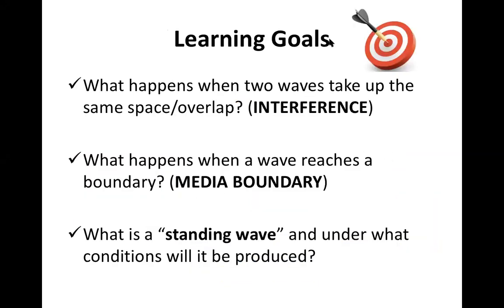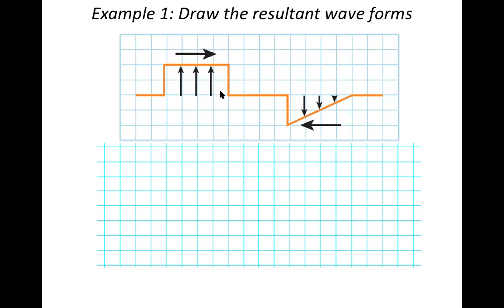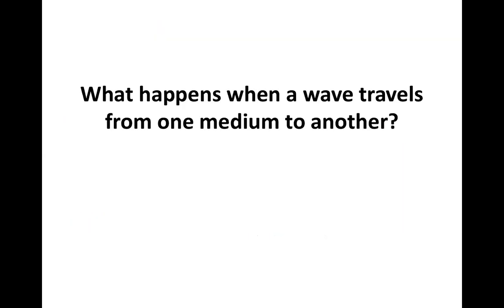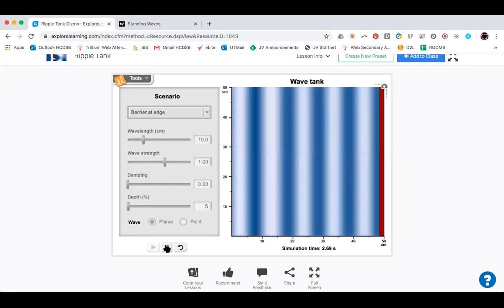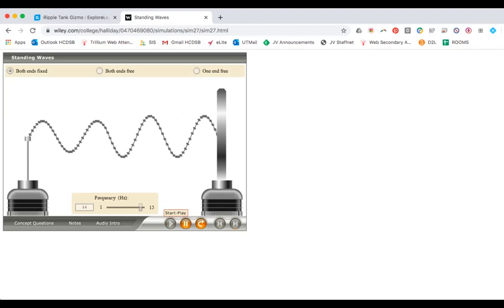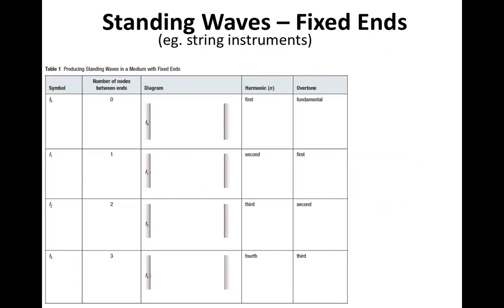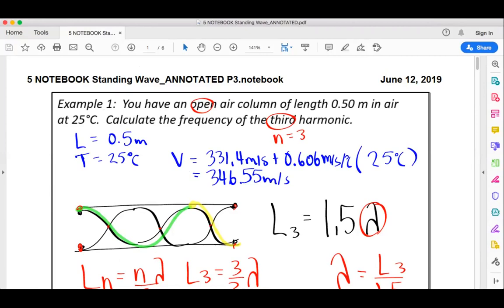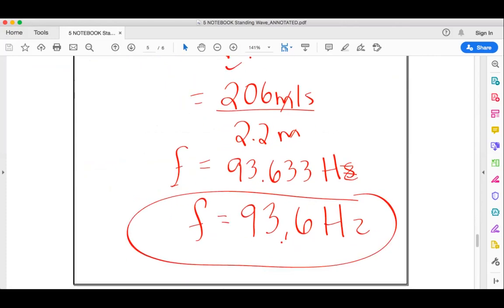SPH3U TASK E3 Wave Interference, Media Boundaries and Standing Waves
This video discusses constructive and destructive wave interference, reflection and transmission of waves as they hit media boundaries, and the creation of standing waves.  The formula and diagrams for standing waves are explained with a few examples.